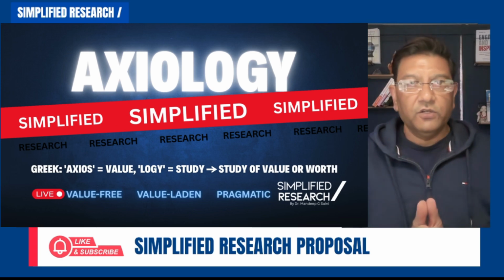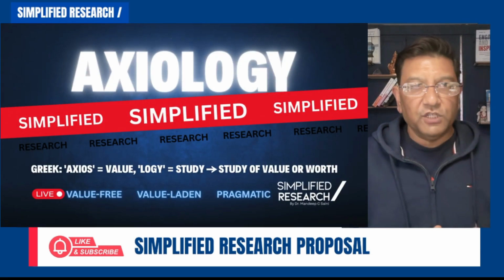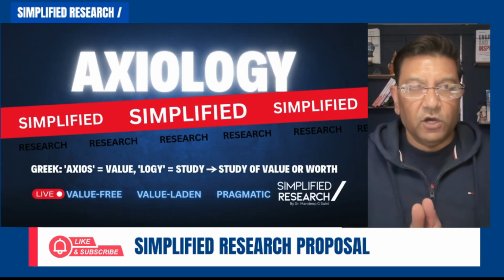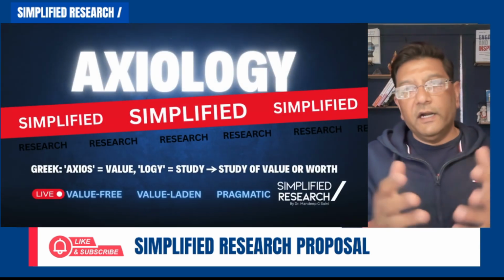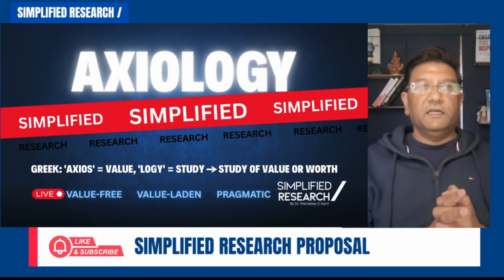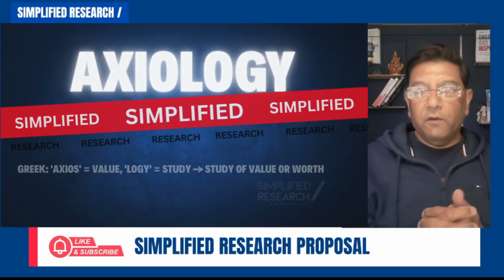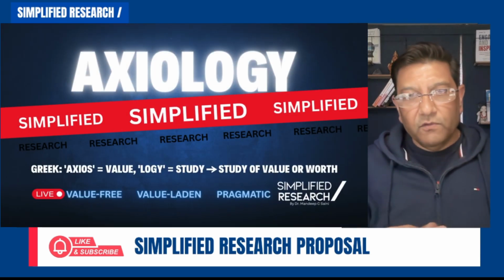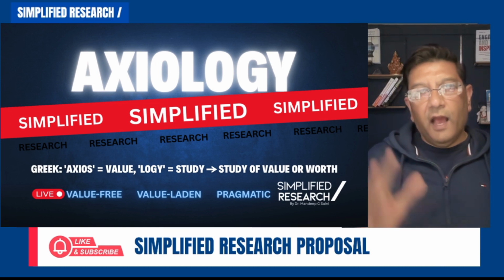What is Axiology in Research Philosophy? What is Axiology in Philosophy and Research? Simplified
Explore how values, ethics, and aesthetics shape your research and worldview.

In this video, we unpack the meaning of axiology in philosophy, its importance in educational philosophy, and how it connects with epistemology and ontology in the broader landscape of research methodology. Whether you're a student of education, psychology, or social sciences—or you're writing a thesis—this breakdown will help you understand axiology and how it influences the way we evaluate truth, ethics, and aesthetics in scholarly inquiry.

🔍 Key Topics Covered:
✔️ What is axiology in philosophy and its origin
✔️Axiology in the philosophy of education
✔️ Relationship between epistemology, ontology, and axiology
✔️Importance of ethics in research and educational practices
✔️How axiology shapes research values, decisions, and ethical standards
✔️ Connection to logical positivism and utilitarianism philosophy
✔️ Classification of philosophy and its branches
✔️ Meaning and scope of philosophy in academic research
✔️ Axiology vs ethics: understanding the difference

🎓 Relevant Questions Answered:
✔️ What is axiology in research philosophy?
✔️ Axiology and its role in educational philosophy
✔️ What is ethics in philosophy, and how does it relate to axiology?
✔️ How are ontology, epistemology, and axiology connected?
✔️ Scope of philosophy and its classifications
✔️ What is the etymological meaning of philosophy?
✔️ Nature of ethics in philosophy
✔️ What are the different types of philosophy explained?
✔️ What is the scope of educational philosophy?

Welcome to Simplified Research with Dr. Mandeep Saini, your go-to channel for mastering research writing, critical thinking, and academic success in higher education. Whether you're working on a dissertation, research proposal, thesis, or literature review, this channel is packed with practical strategies, templates, and simplified step-by-step guidance.

📚 Related Playlists & Resources: